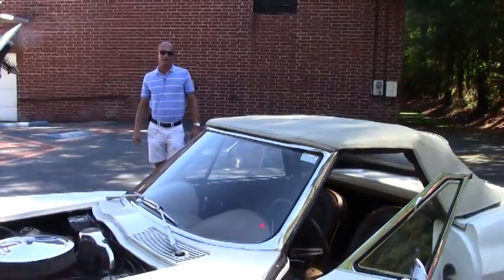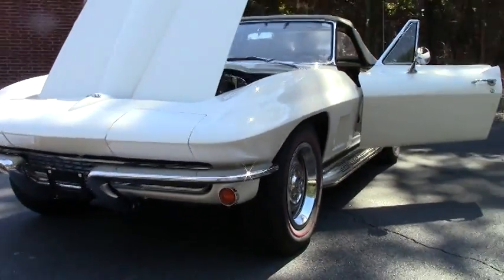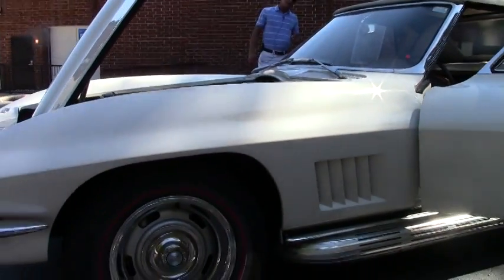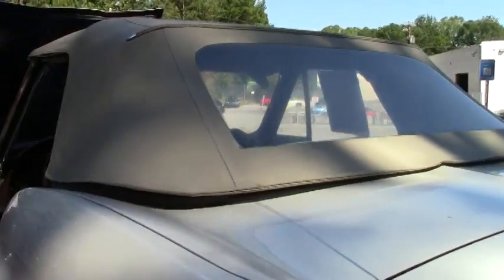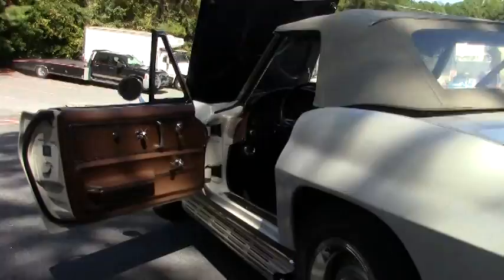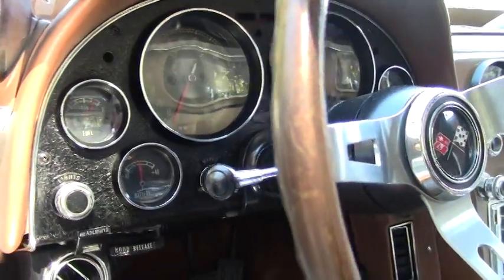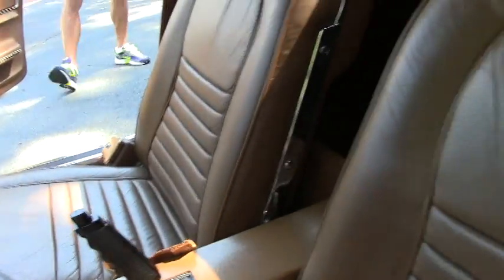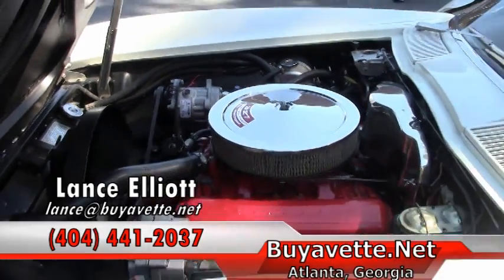1967 Corvette Convertible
1967 Corvette Convertible For Sale

Code correct Ermine White exterior, code correct Saddle leather interior, White convertible top. Numbers matching 300hp 327ci engine, 4 speed manual transmission. Features include air conditioning, side exhaust, redline radial tires, genuine leather seats, AM/FM radio. Originally assembled on December 6, 1966, this 1967 Corvette Convertible is equipped with added highly desirable air conditioning, and is in very nice condition as well. This car's paint looks to be recent, and is vg-exc with a great shine. Convertible top looks to be older, and is in good condition with a vg window and some yellowing from age. All side glass shows correct date codes. Chrome bumpers show a recent finish, and are vg; exterior door handles show an older finish, and are good-vg. With the exception of the convertible top, all weatherstripping on this car appears to be recent, and is vg-exc. Rally wheels are vg, with vg-exc trim rings and center caps. Coker Classic radial redline lines show an average of 9/32nds tread depth remaining. The interior of this 1967 Corvette Convertible shows newer vg leather seats, and vg door panels and center console. Gauges are good-vg, and GM seatbelts, dash pods, carpet, and steering wheel are in good condition, and glovebox lid is vg-exc. Correct appearing AM/FM radio is in place, and the clock is currently working with a quartz movement. The numbers matching engine in this car shows original casting date November 8, 1966, and final assembly November 17, 1966. Correct intake manifold, valve covers, ignition shielding, and exhaust manifolds are all in place, and the frame is solid and rust-free. This car has been fully serviced, and all instrument gauges, lights, turn signals, brakes, engine, transmission and rear-end are all in good operating condition.